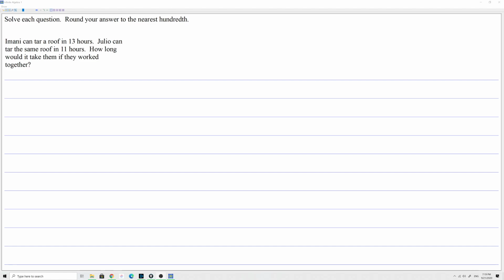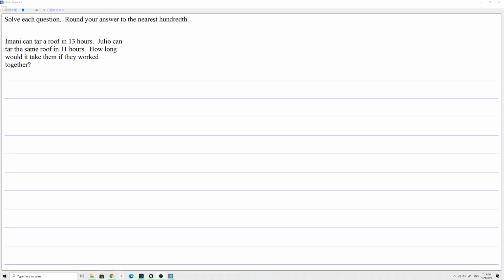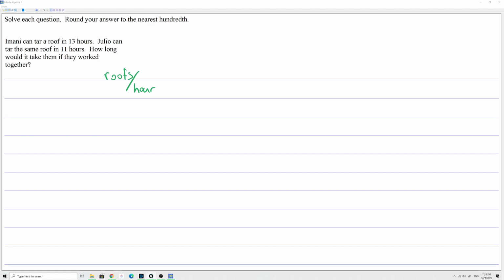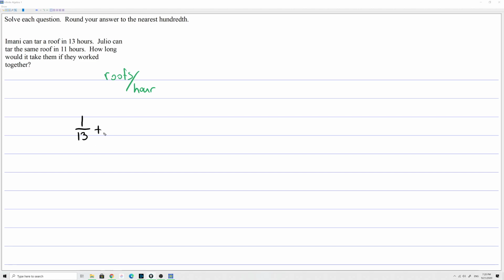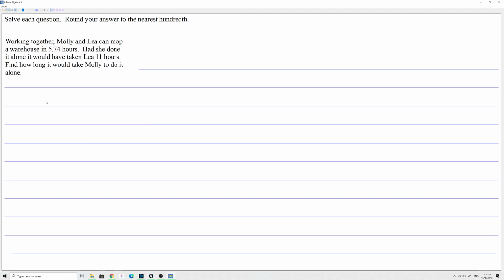Work Word Problems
Solving word problems involving time spent working.